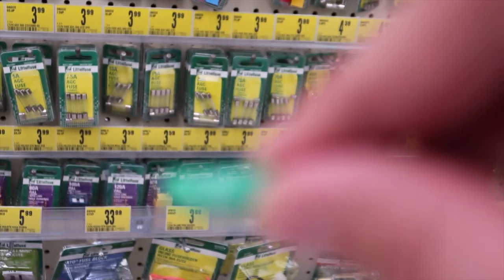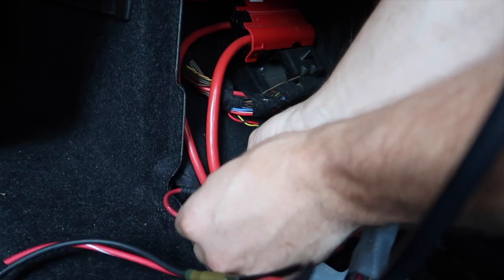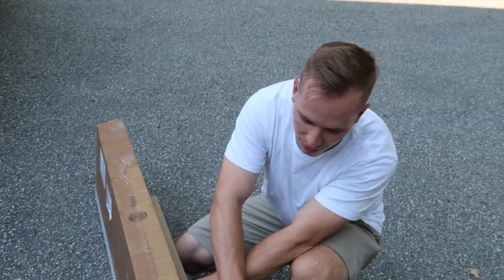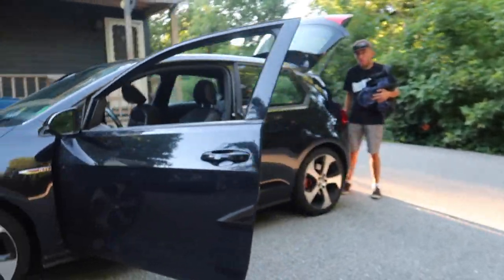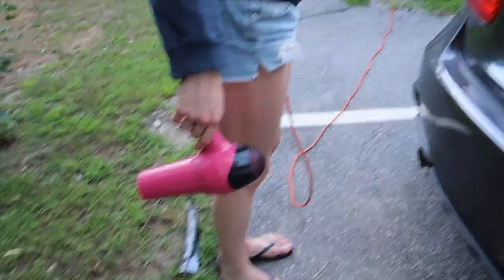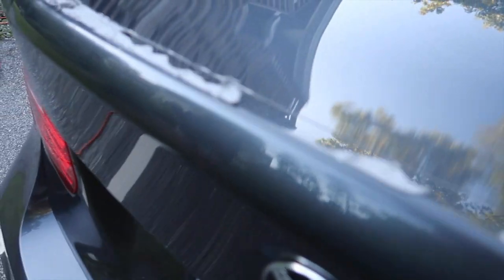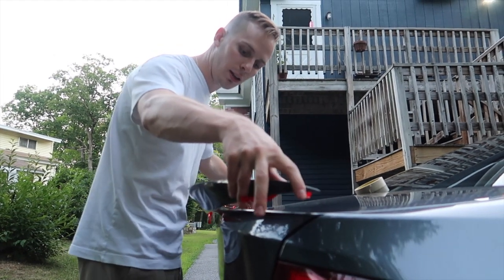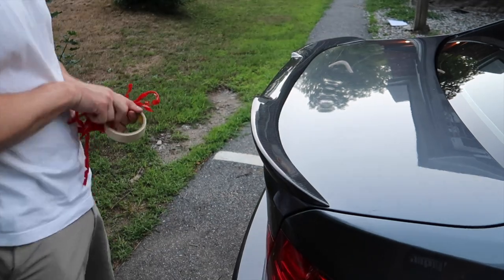F30 CARBON FIBER TRUNK SPOILER!